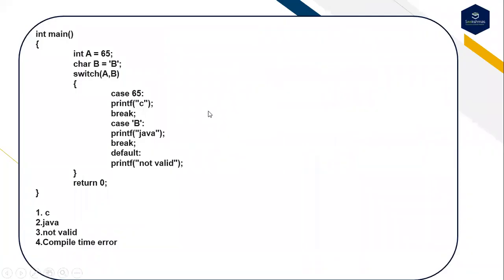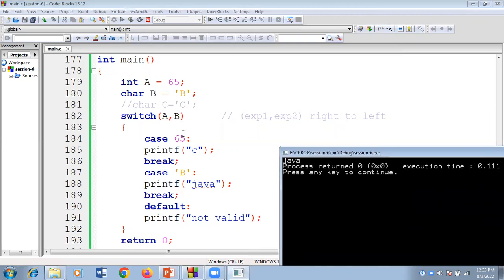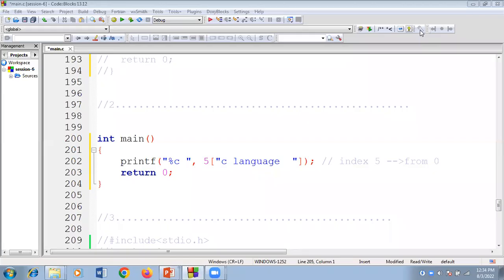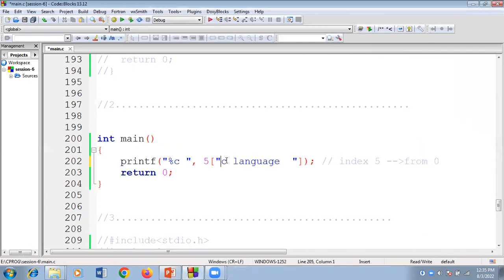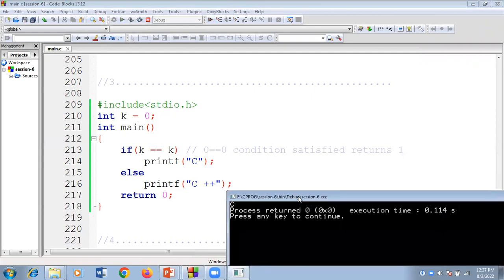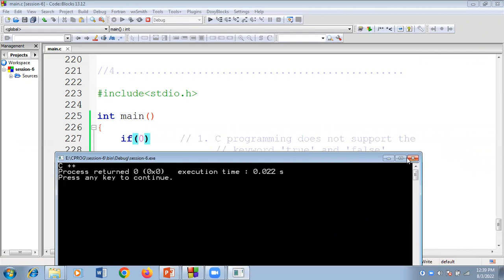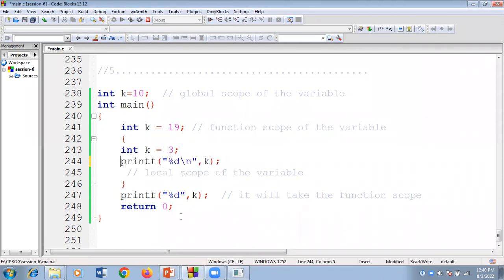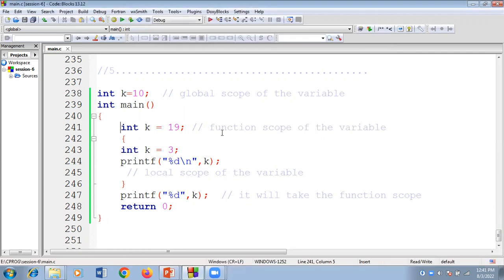Session 8 - C aptitude questions with practical demonstration imp for Zoho, TCS, Infosys interviews